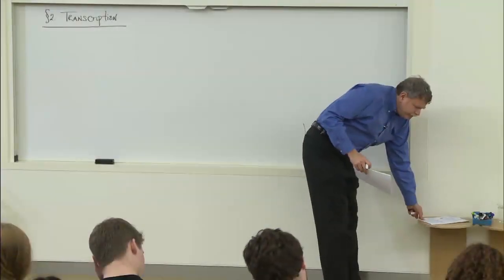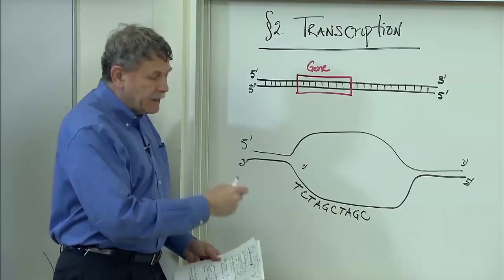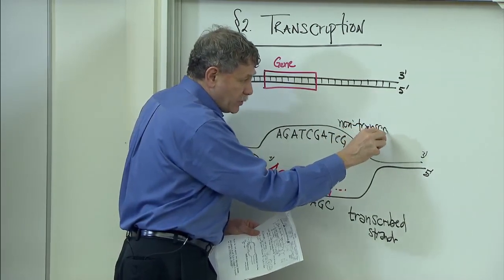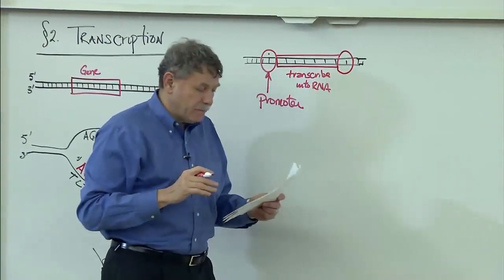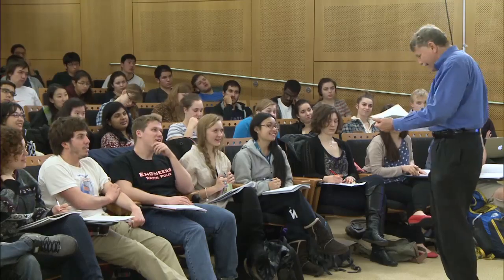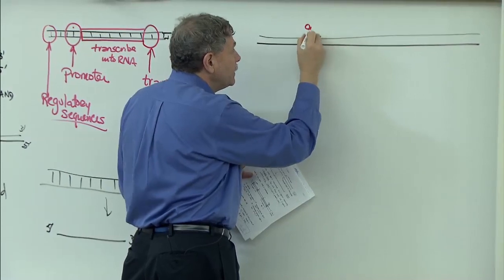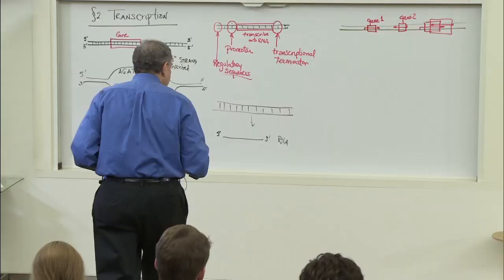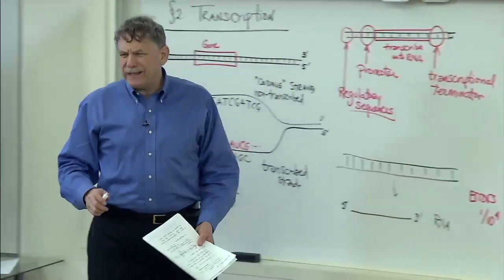MIT700XXT313 G120202 100